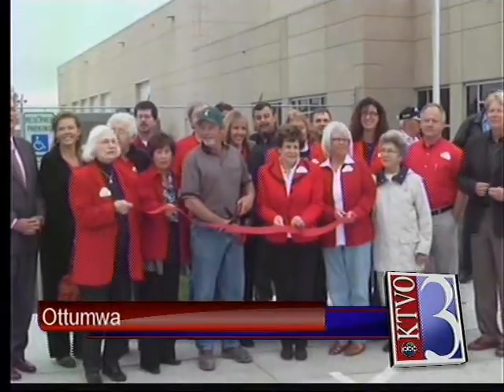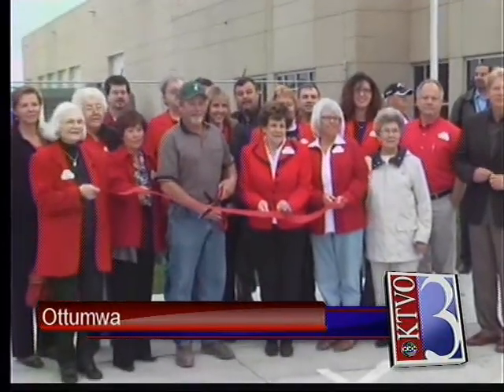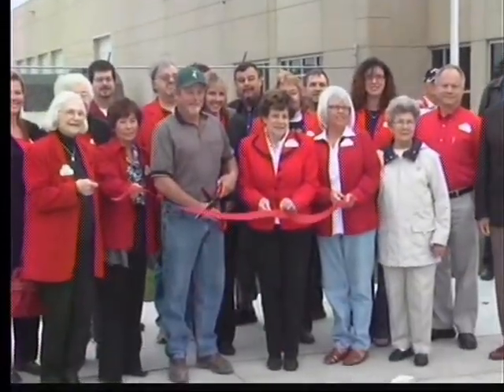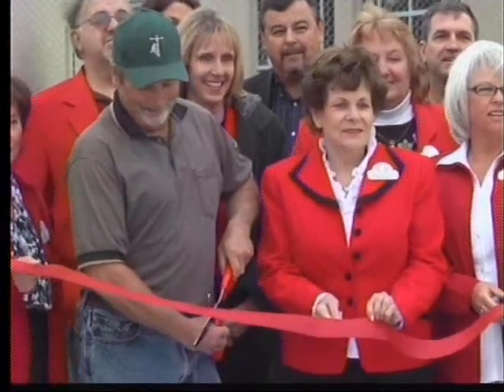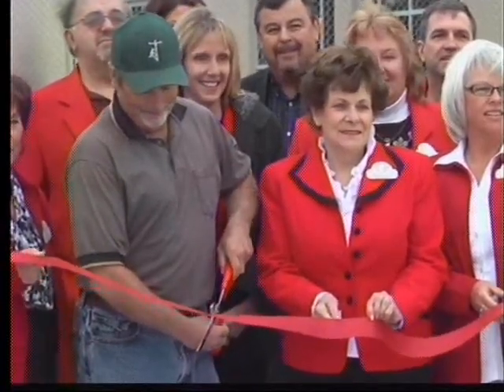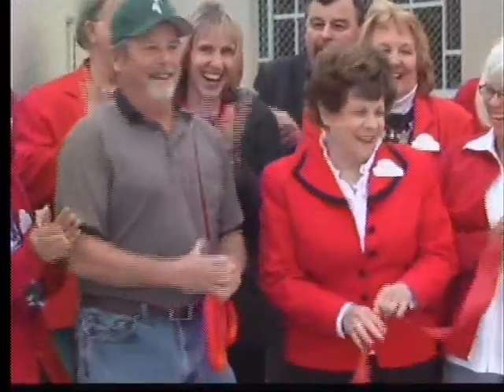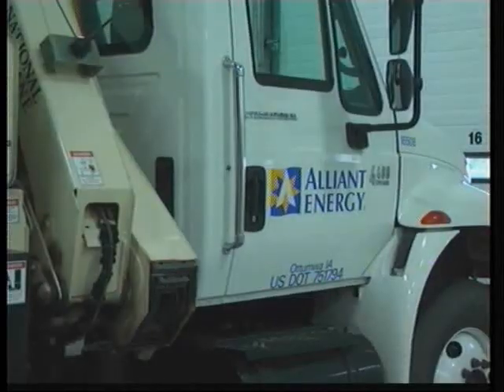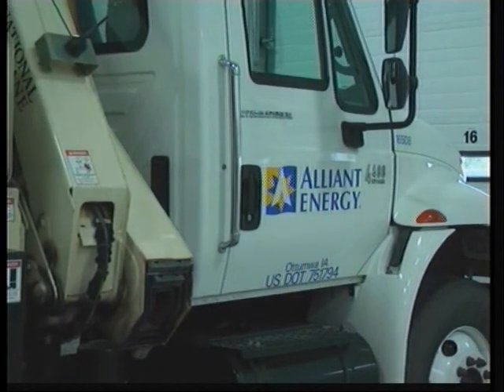Alliant Energy unveils new Ottumwa facility